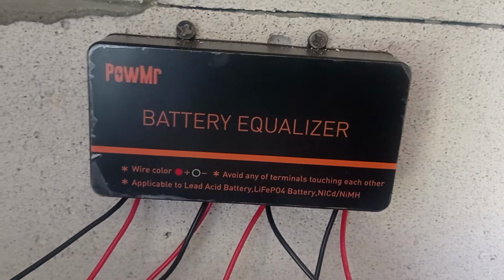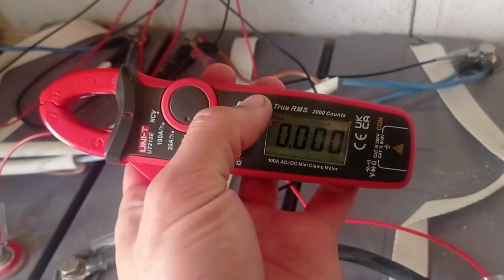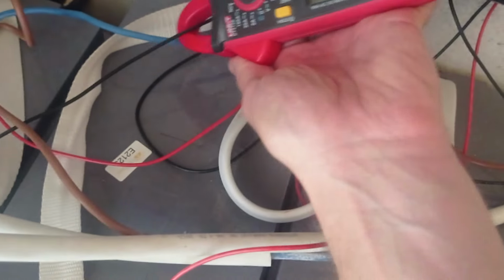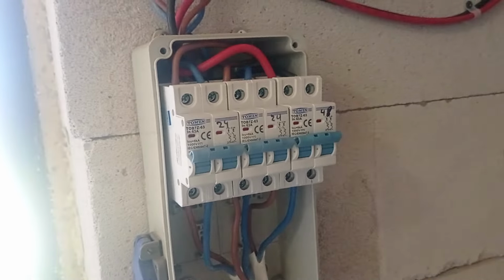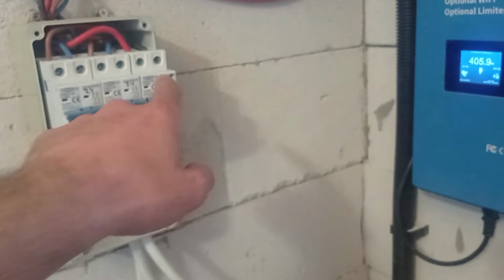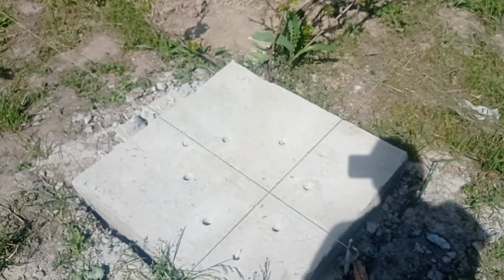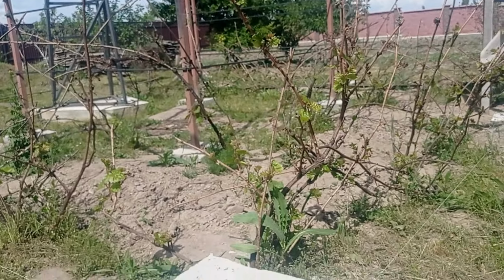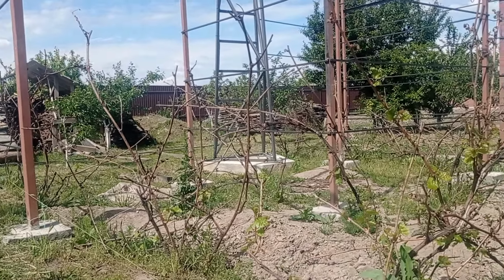Balancer is balancing the unbalanced to be balanced enough and not to get unbalanced anymore...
The balancer (or the battery equalizer) had just arrived yesterday evening, and today morning it is already in active work. It should make the voltage of the banks equal actively transferring the current from more charged ones to less charged ones.
Link to this battery equalizer
Btw, want some good DC switches - here is the great and tested Chinese brand
And, the terminals, seem to fit perfectly within the stated dimensions

About the towers/masts for small wind turbines - it's simple, a little delay happens, due to the temperatures being not high enough for it to gain strength. So we have to wait a couple of more days before it gets mounted.